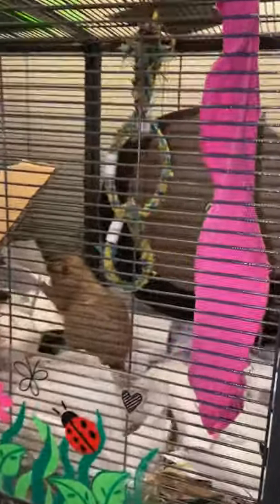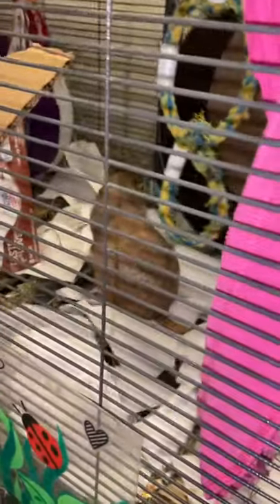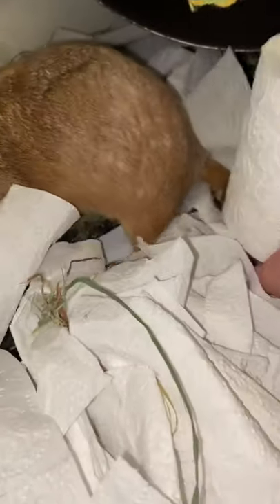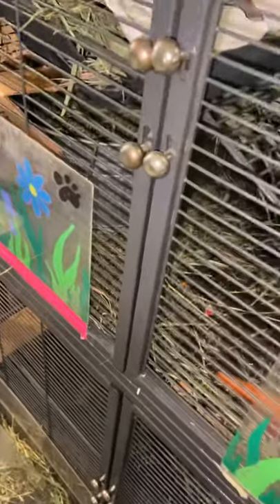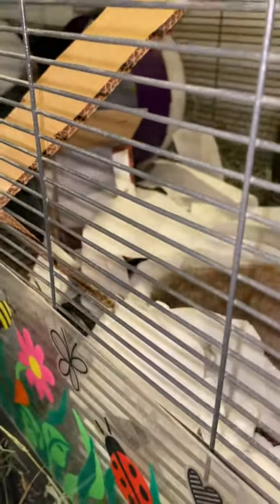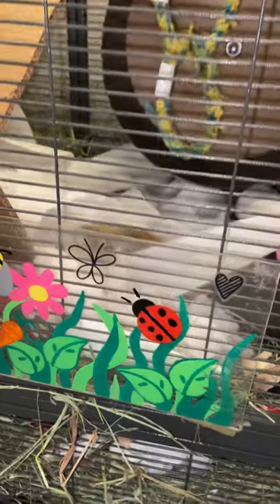Prairie dog toilet paper toy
Easy and quick way to entertain your prairie dogs!